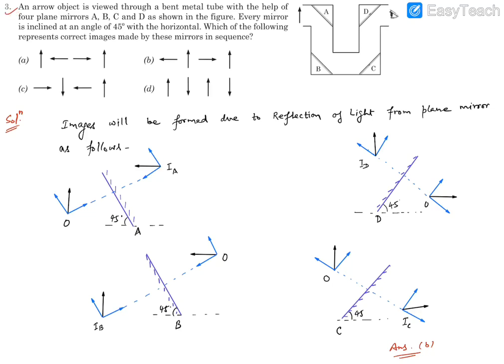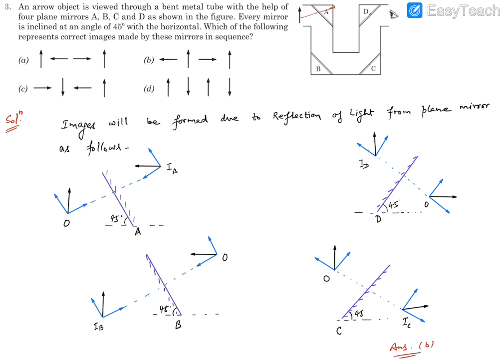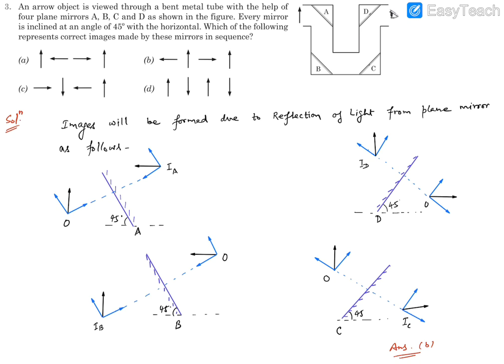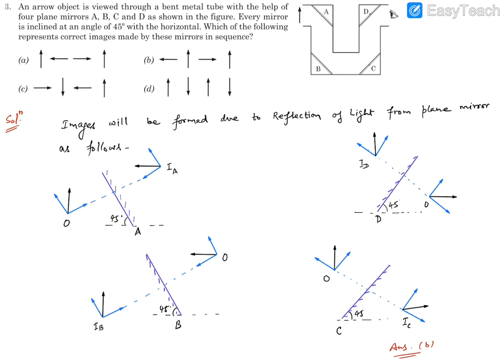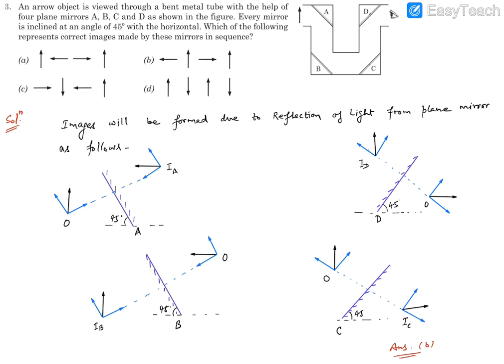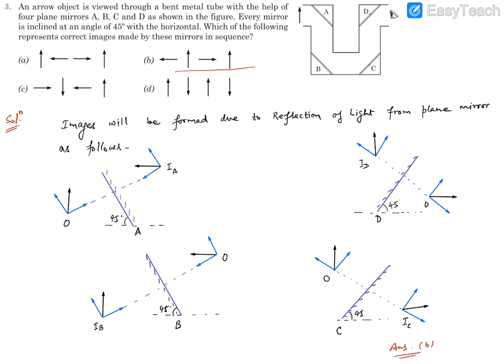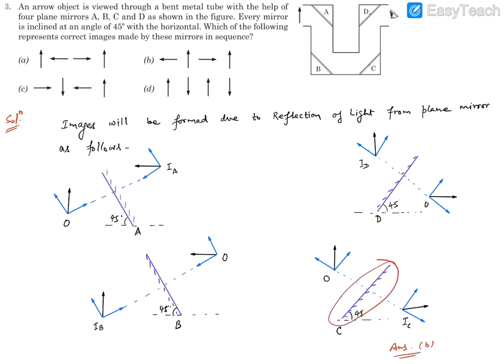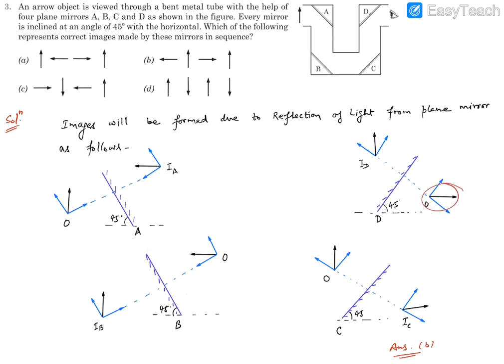Pathfinder Ray and Wave Optics MCQ 3